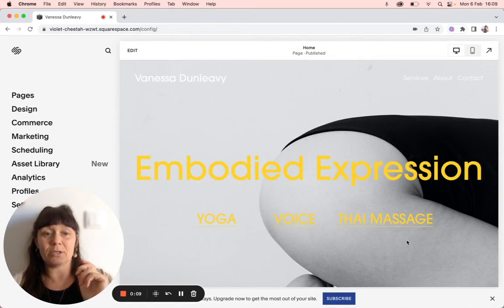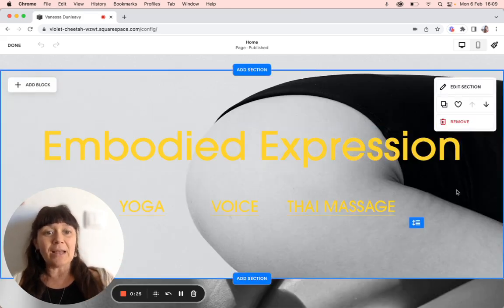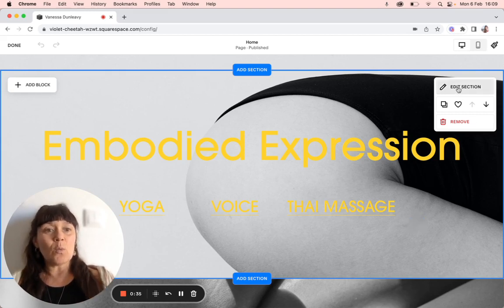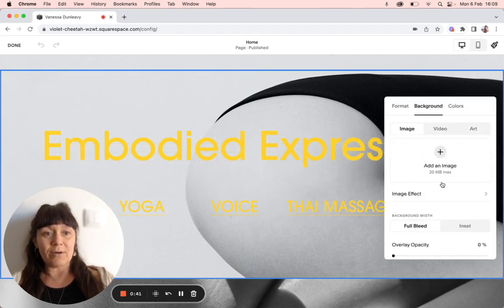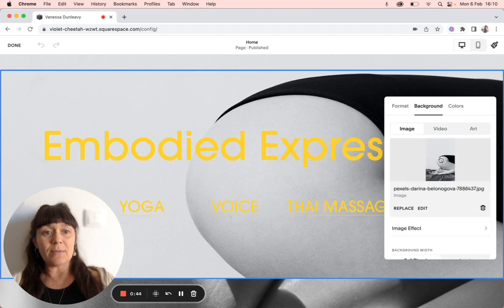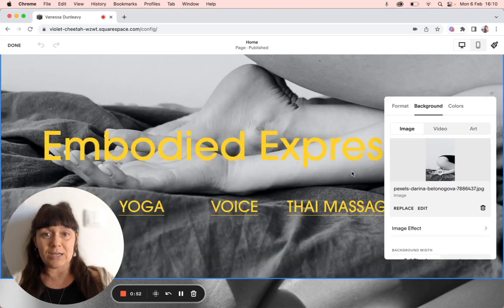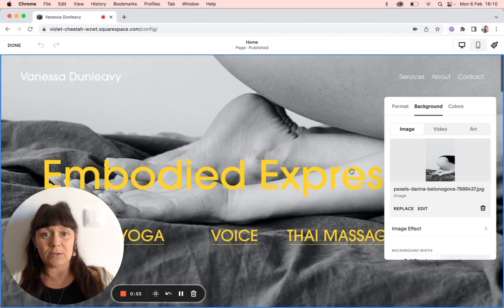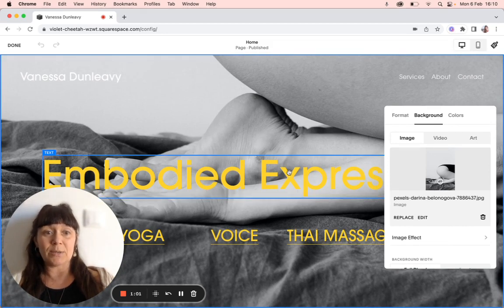Where should the focal point of an image be?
In this videoI will show you how to simply move your focal point on your photograph to create the perfect background image on Squarespace website builder.

If you're looking to build a website with Squarespace, then this video is for you! In this tutorial, I will show you how you can avoid annoying angles and close ups in background images simply by using focal point.

squarespace help how to make a website